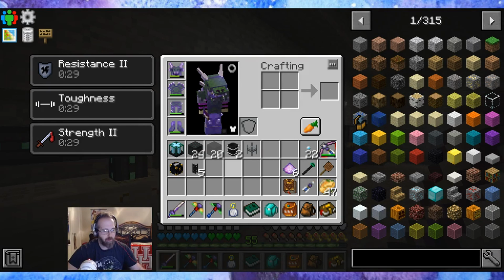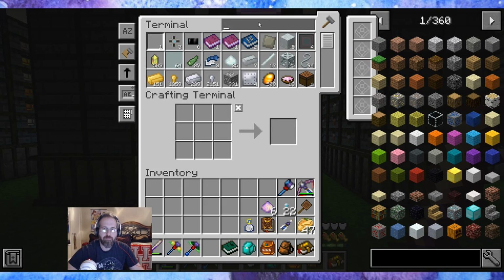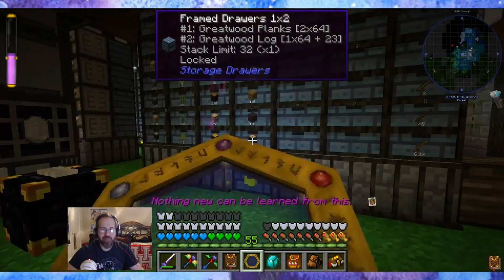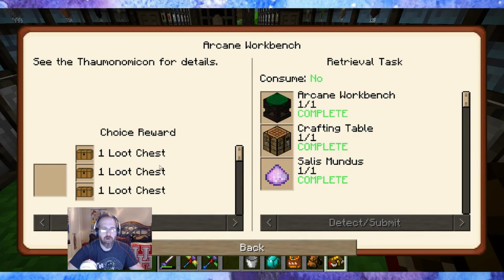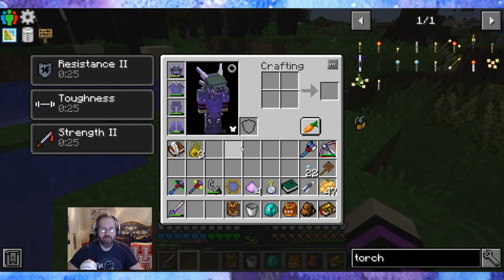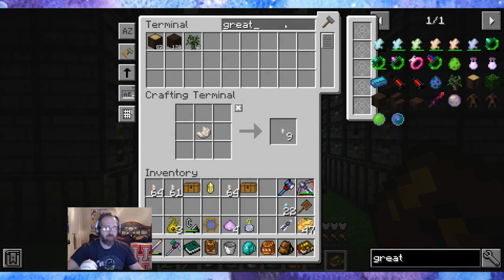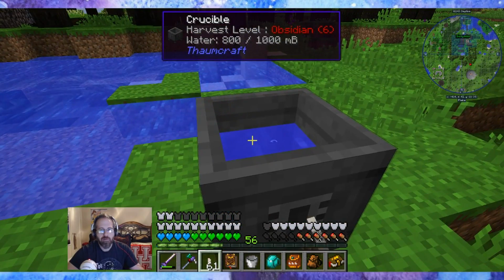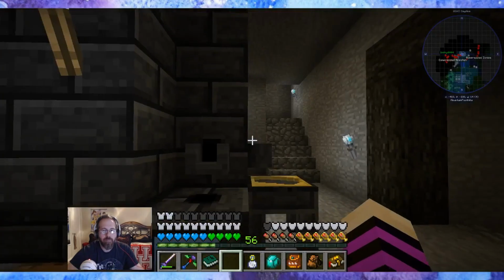E31 - Enigmatica 2: Expert [E2E] - Thaumcraft Pt1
TaG and I start Thaumcraft and Astral Sorcery together!

M-F 4:30pm-5pm ~~~ DDSS
T, TH, Sun also at 7pm-9pm ~~~ E2E